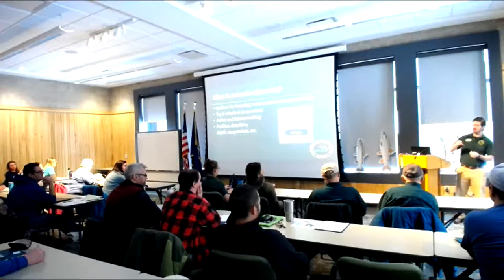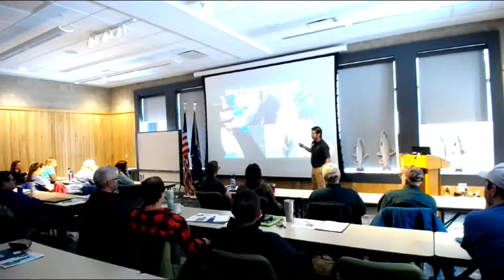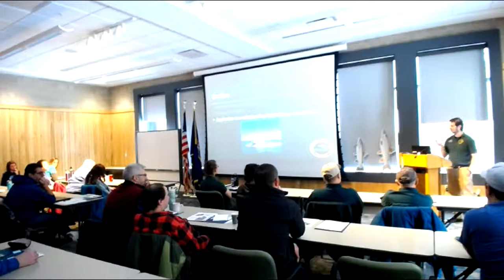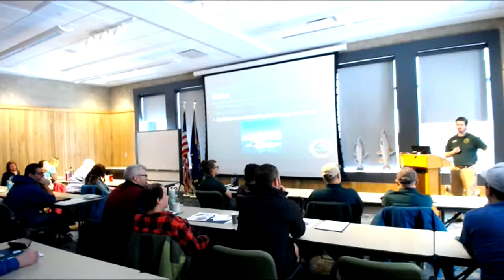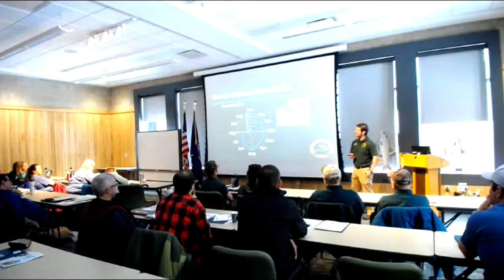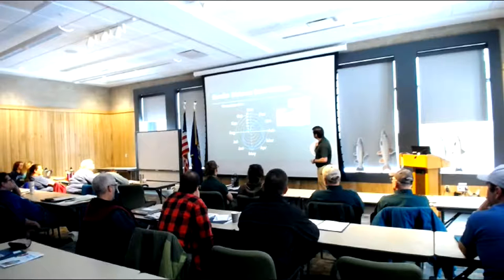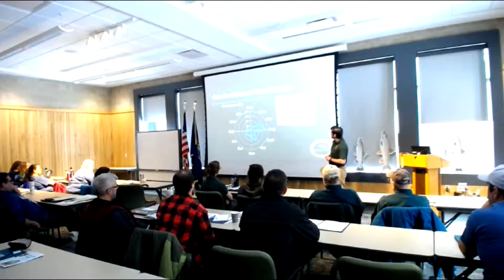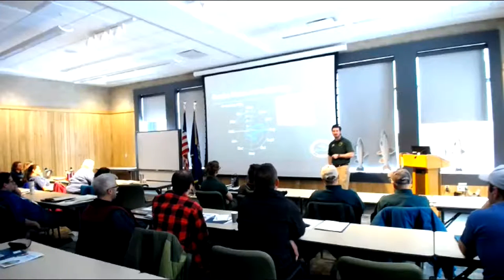Salmon Summit 2019: Using Acoustic Telemetry to Study Great Lakes Muskellunge